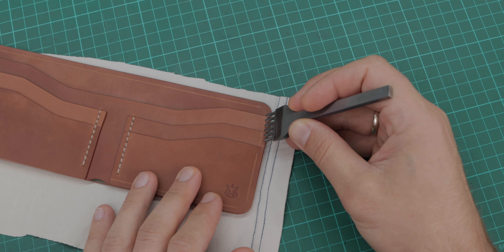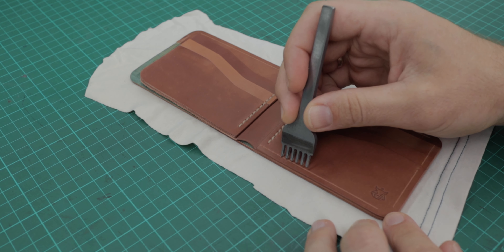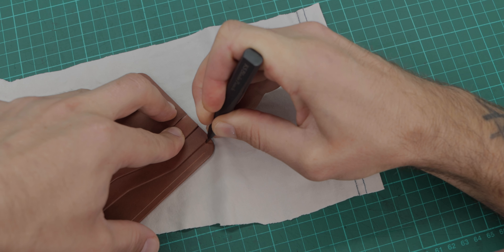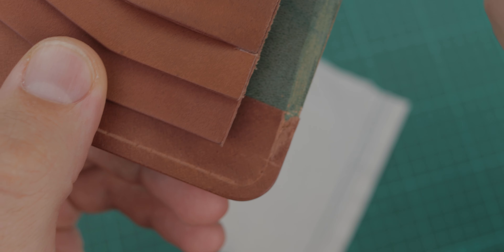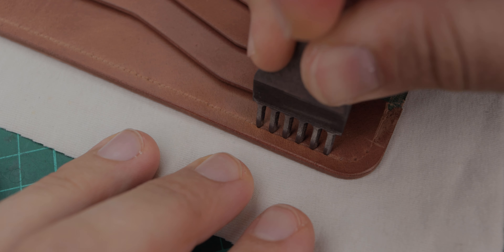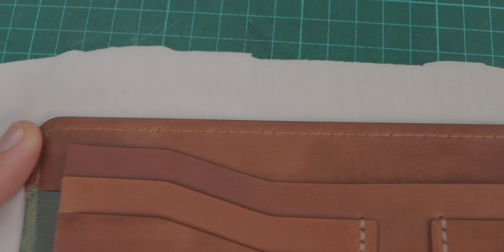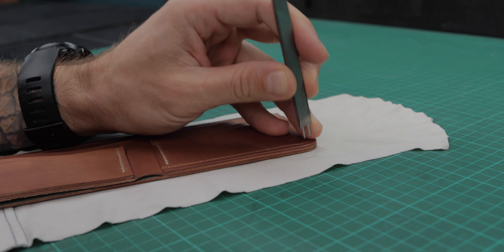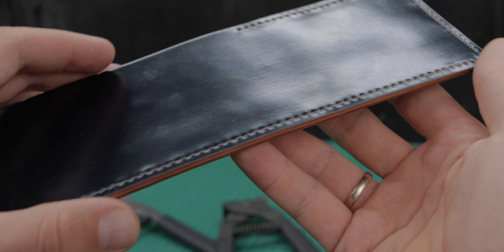How to distribute stitching holes evenly and not to land on edges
Stitching chisel pliers

Arbor press
WUTA Skiving knife
Skiving knife replaceable blades
Sewing snips
Glue/TOKONOLE 50ml bottle applicator
Sanding drums
Slicker attachments
Budget Groover
Pricking irons
Stitching chisel pliers
Black wood slickers
Thickness gauge
Edge dye applier
Corners template
Sanding drums
COLUMBUS wax
Custom stamps
Custom cutting dies